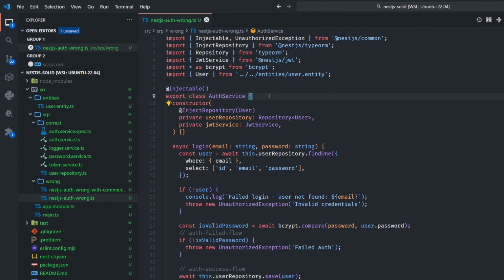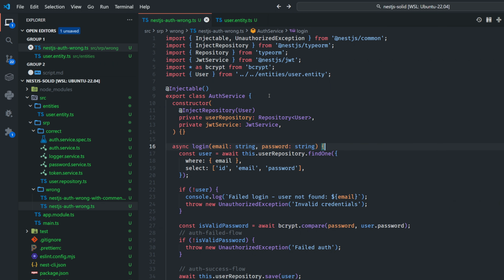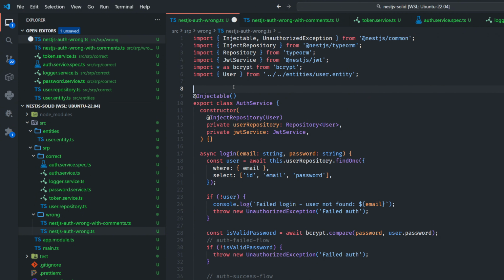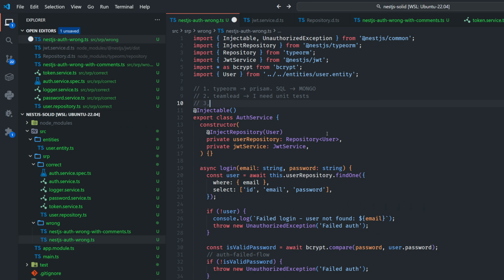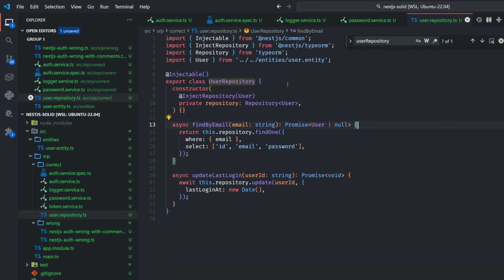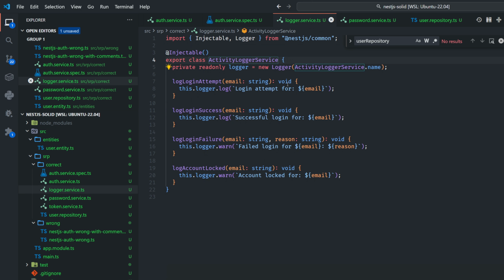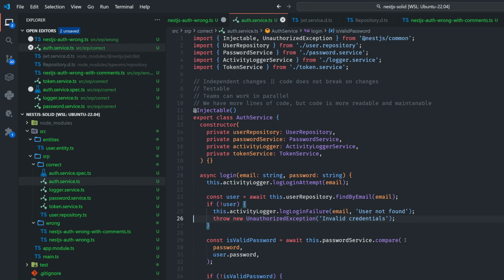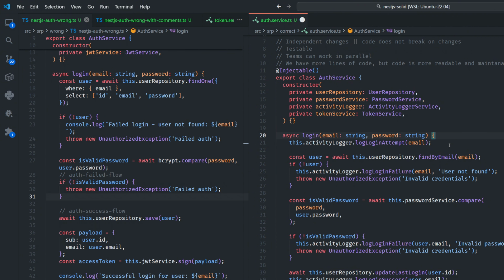Single Responsibility Principle in NestJS by example in 10min | SOLID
In this tutorial, I'll show you how to transform a messy authentication service into clean, maintainable code using the Single Responsibility Principle (SRP).